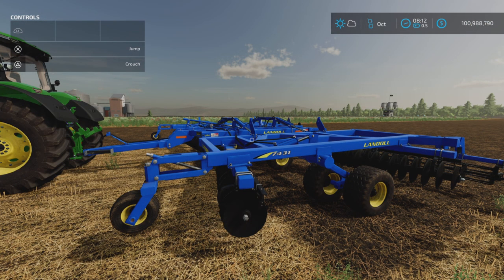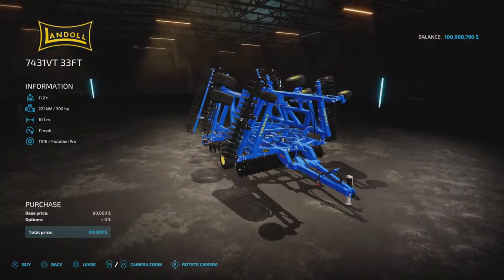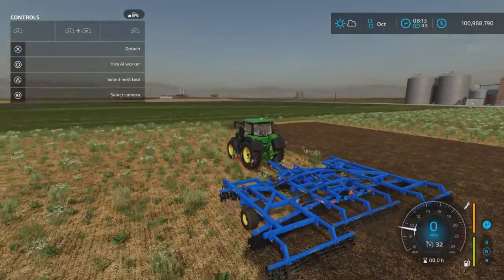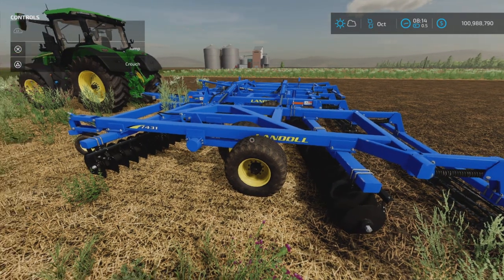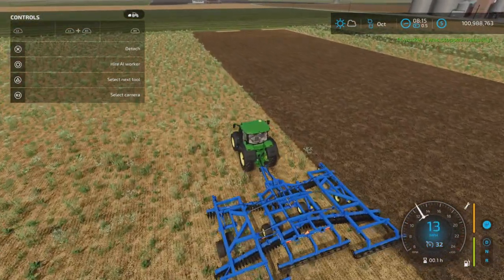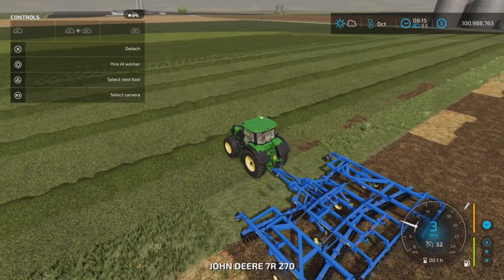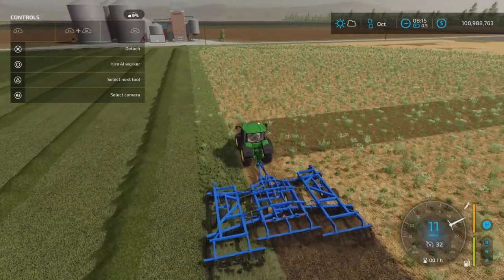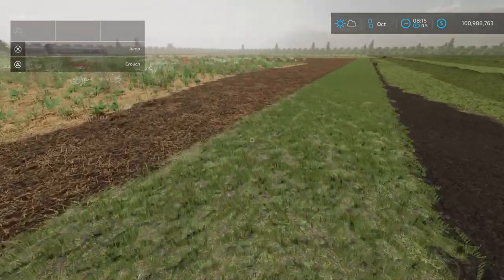Landoll 7431VT 33FT / Mod for all platforms on FS22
Landoll 7431VT 33FT
By: Bcbuhler